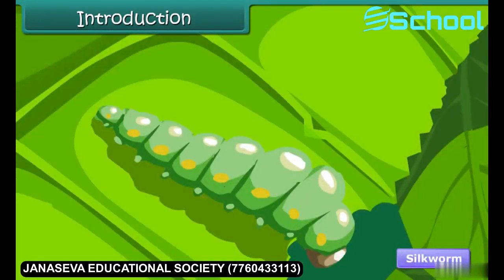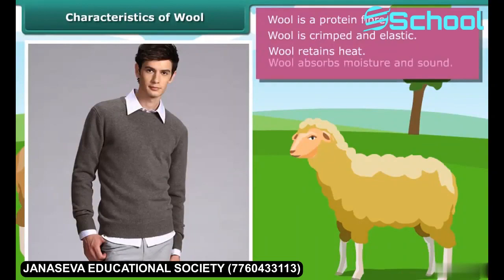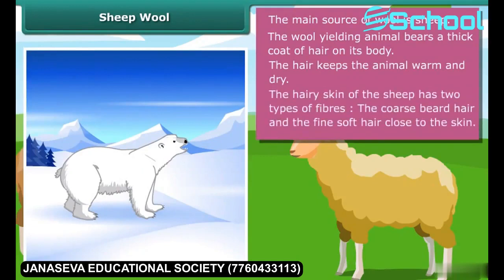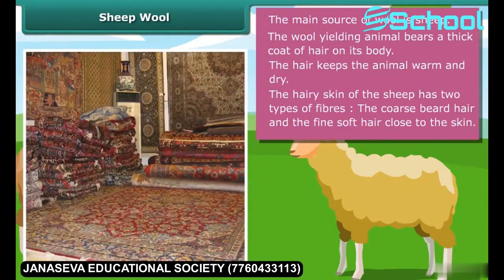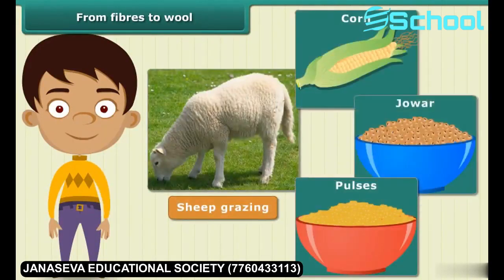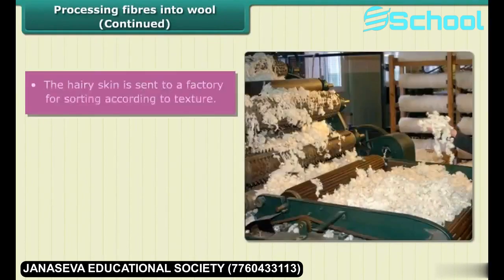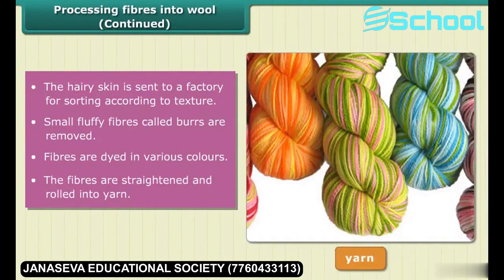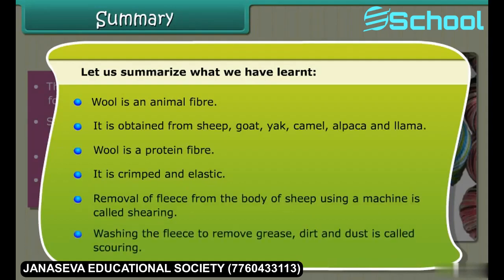Class 7th_EM_SCIENCE_Fibre to fabric Wool.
Class 7th_EM_SCIENCE_Fibre to fabric Wool.mp4